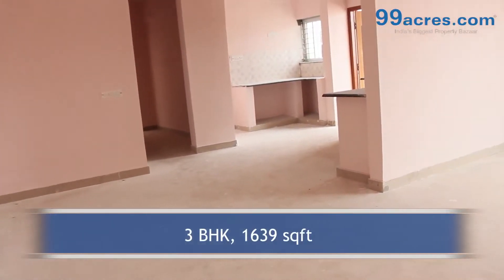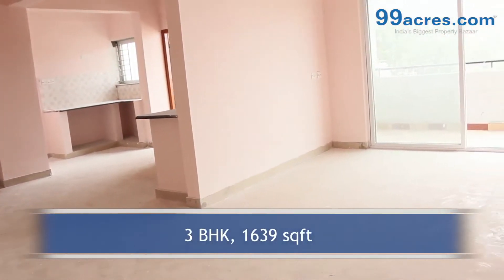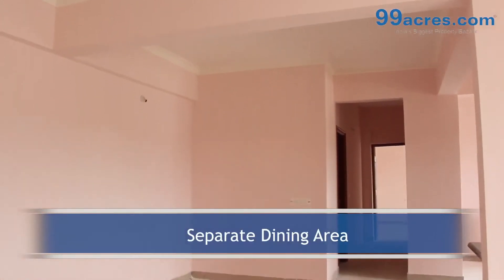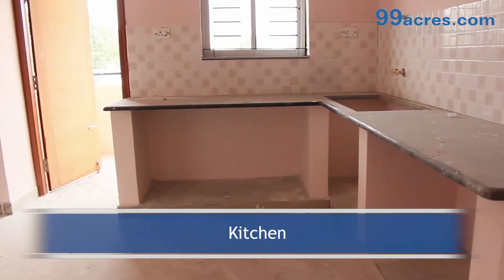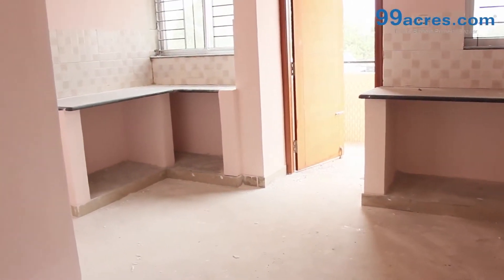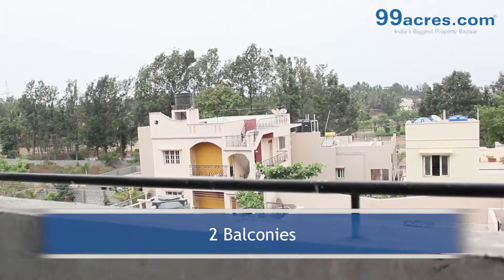Thirumala Blossom in Gottegere, Bangalore South – 3BHK Residential Apartments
Thirumala Blossom by Sri Chowdeshwari Group in Bangalore offers 2 and 3 bhk apartments. Well-connected and surrounded by greenery.

A bit about Bangalore’s Real estate to make your decision even stronger:

For the new buyers, here’s the good news- the property prices witnessed a rise of around two percent approximately between January and March 2015, as per 99 acres. Reasons that explain this hike include establishments of commercial avenues and organized residential localities. These developments resonate with prospective buyers who are excited to have varied options and wide price ranges. It also comes with benefits of excellent connectivity, livable surroundings and proximity to essential civic utilities.

The state government has further made efforts to tried make Bangalore a prime residential hub for the homebuyers from anywhere in India.

Reasons to Invest in Bangalore Real Estate:

 To further boost employment opportunities in the city- the state government is developing a Bangalore-Mumbai industrial corridor near Tamkur.
 To aid the connectivity of the city, Nammo Metro starter its operation in 2015. Additionally, government is focusing on the development of more infrastructural plans.
 An allocation of Rs. 4700 core has been made in Karnataka Budget for the overall development of the city therefore, this proposal will further lure both developers and buyers alike to invest and reside in the residential realty market of the city.

With all these good reasons, the Thirumala Blossom by Sri Chowdeshwari Group, based in Gottegere, Bangalore South is a smart investment decision.  The residential colony offers beautifully designed apartments well-equipped with ultra-modern amenities Club House, Gymnasium, Landscape Garden/Park, Power Backup, Rain Water Harvesting, Lift, Car Parking and Vastu Complian.

Also if you want to know more about Bangalore’s real estate scenario and prices trends,